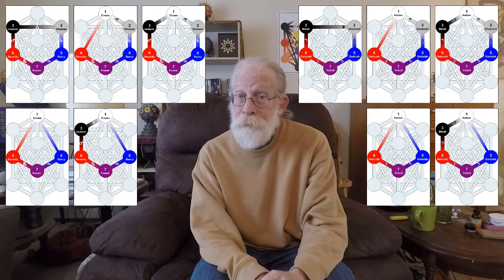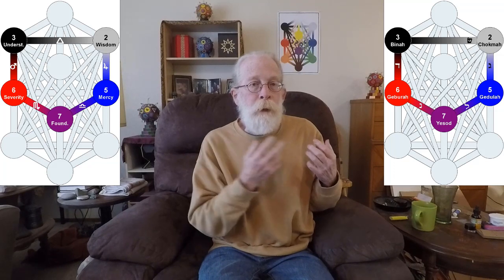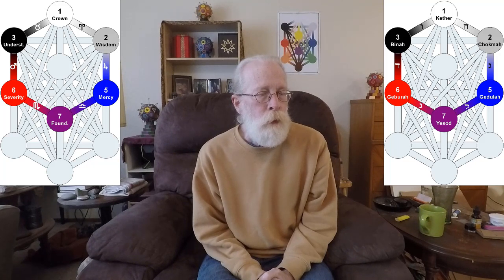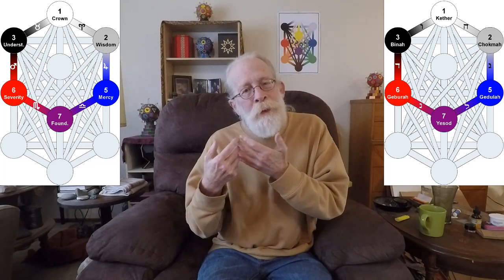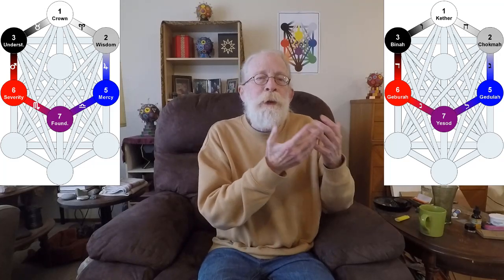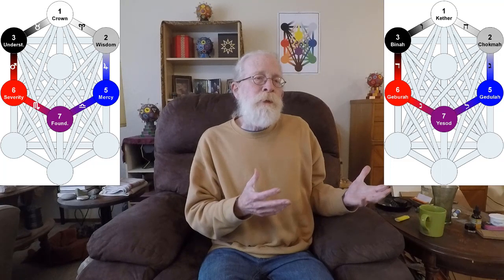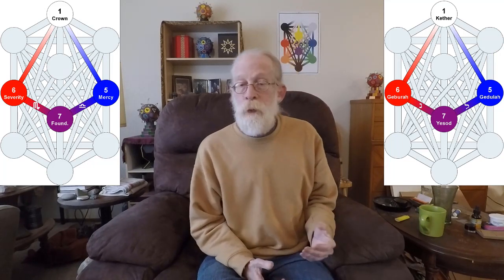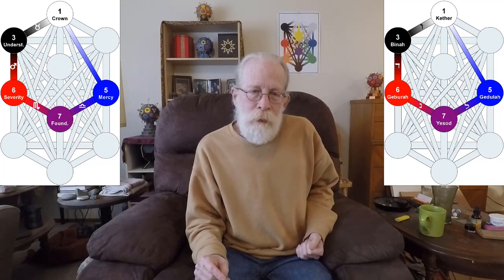31: Gates 50-54